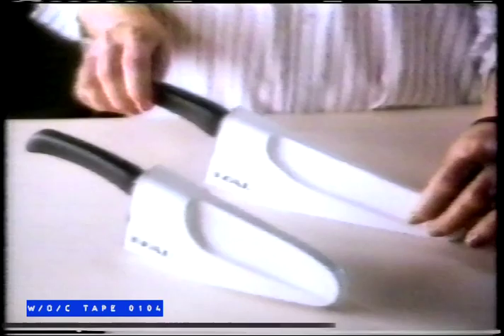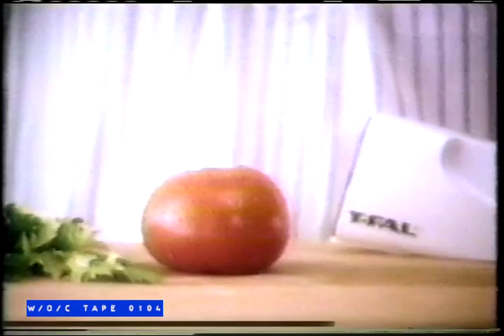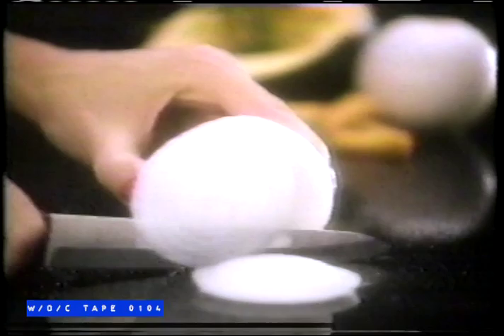T-Fal Eversharp Knife Commercial - 1986